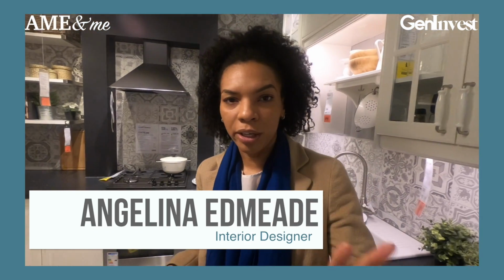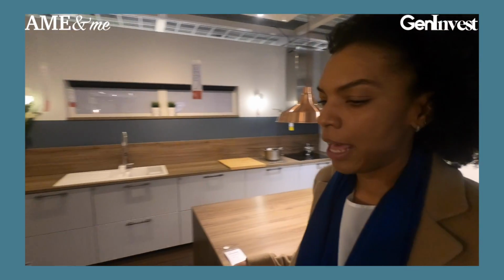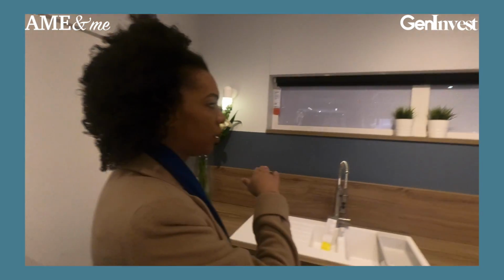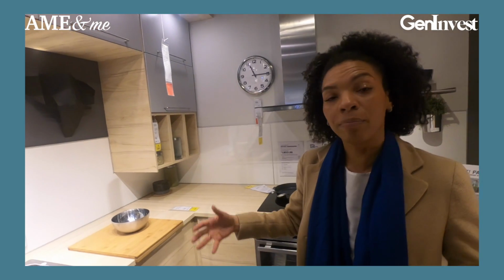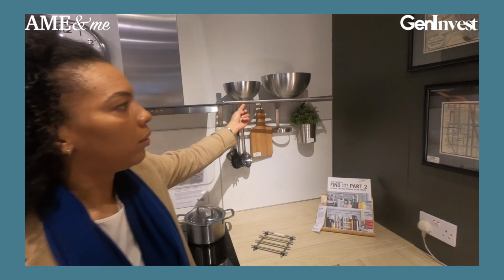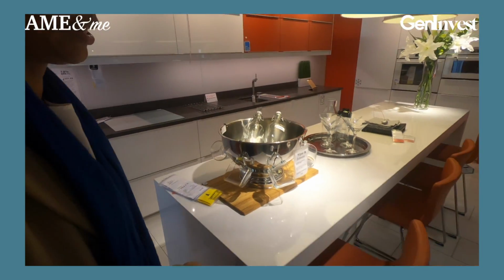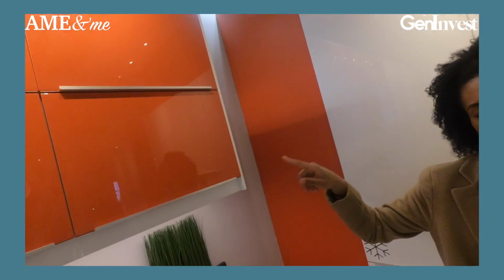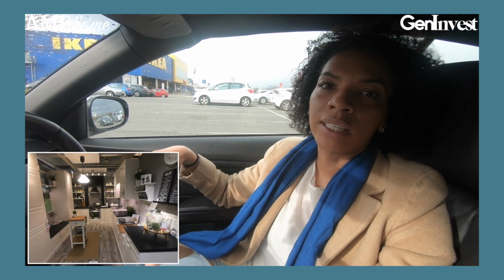Interior Design (Picking the right Kitchen for your investment property)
If you are looking at getting the best return on investment from your property no matter if that's a flip (buy and sell) or a buy to let (rental property) it is important you get the interior design right.

Angelina owner of the interior design company AME & Me discuss the importance of getting one the most important rooms of the house right (The Kitchen)

IKEA is a great place to get inspiration and ideas for kitchens no matter the size of your home. Also, it not always how much you spend but how getting the right style to suit your potential audience.